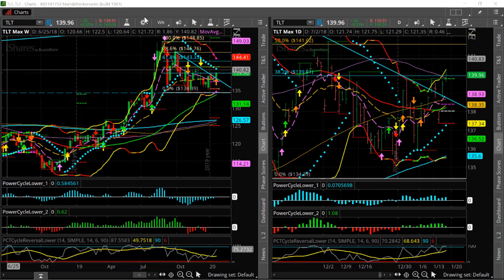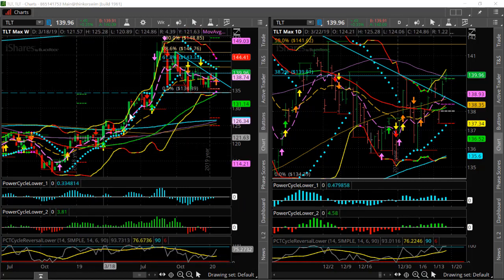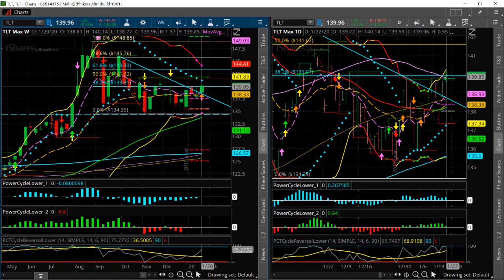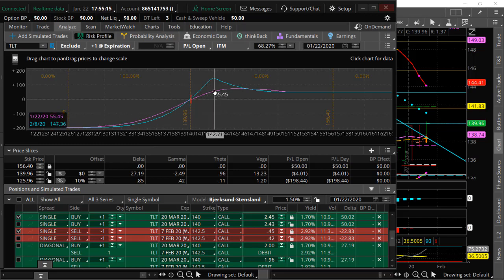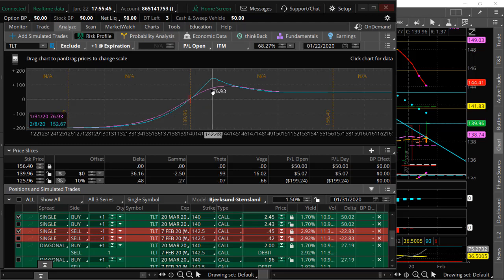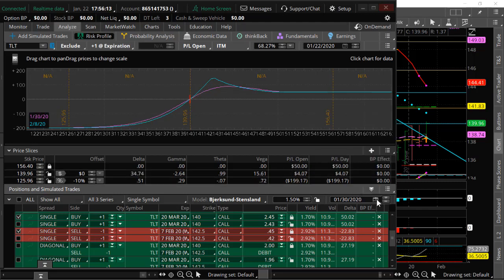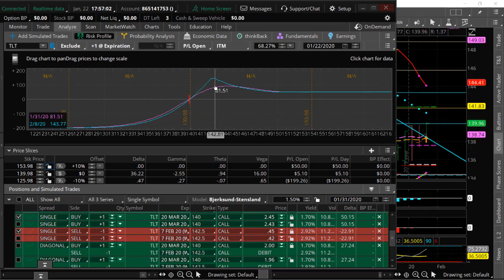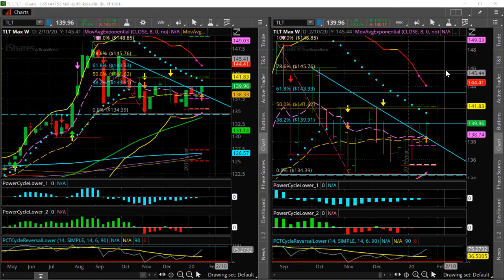Breakout TLT & Calendar Diagonal Option Spread Used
Options Basics I Option Strategies are covered in my Free Options eBook

Option  Trading  Veteran  and  Power  Cycle  Trading®  Founder  Larry  Gaines discusses Breakout TLT & Calendar Diagonal Option Spread Used

1.  Liking  This  Video

More  Videos  Recommended  for  you  on  Calendar Earnings Option Strategy